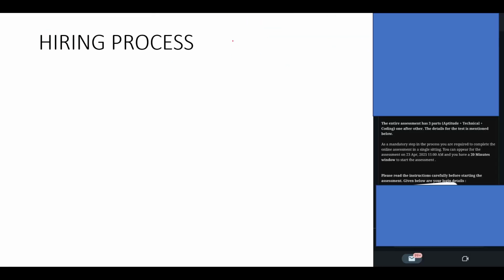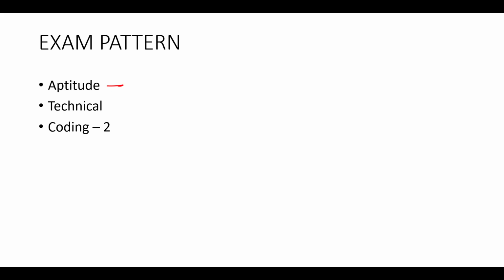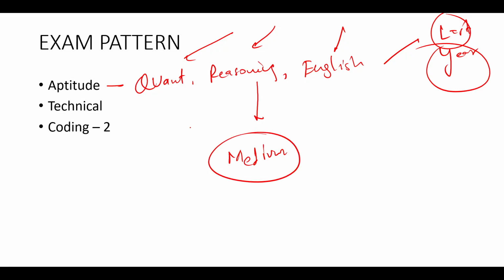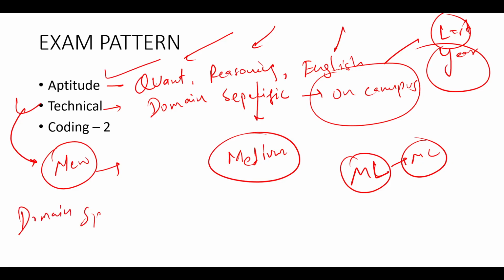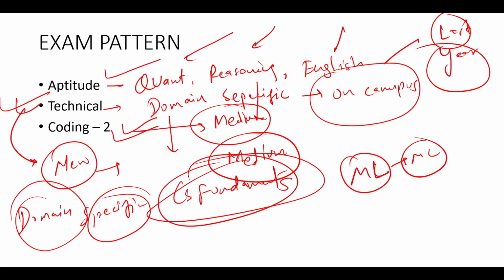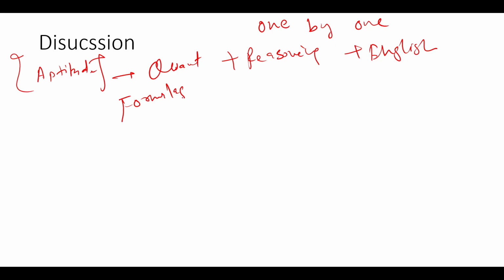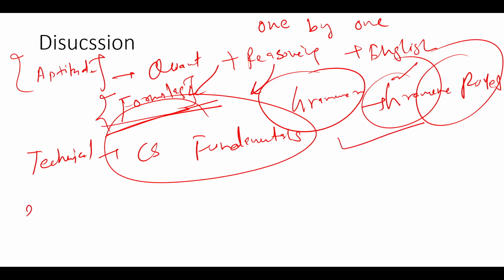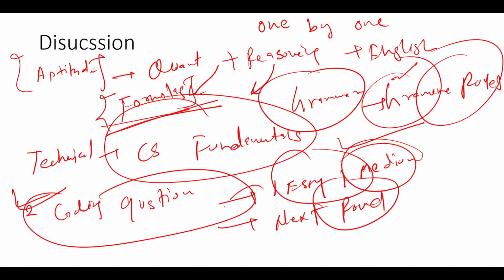NPCI Hiring Process | NPCI Exam Pattern | NPCI Assessment Details 2025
Description Videos

2023 Batch Jobs
new off campus opportun
2024 Batch Hiring
off campus drive 2024
latest hiring 2024 batch
IT Jobs 2024
new hiring 2024